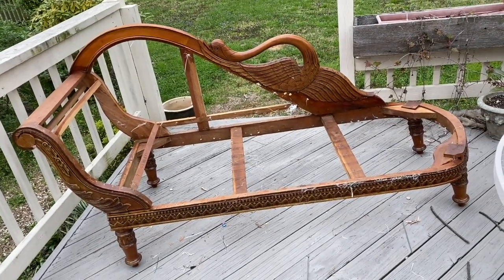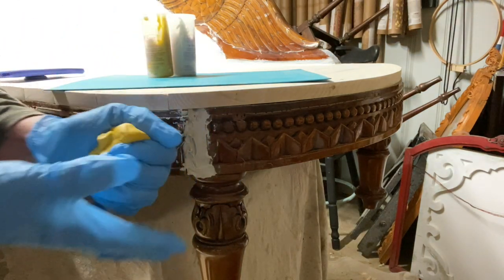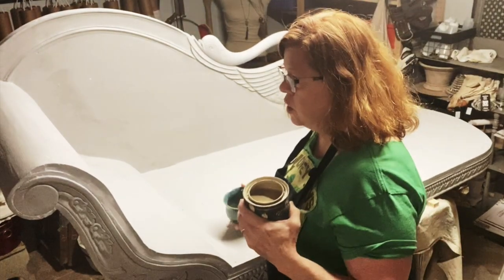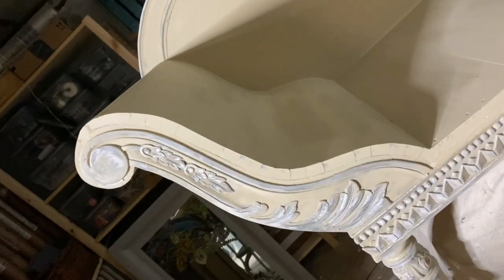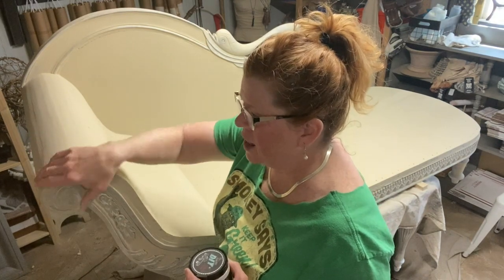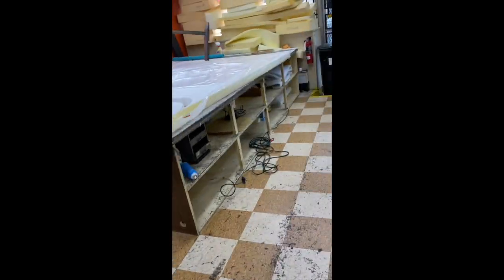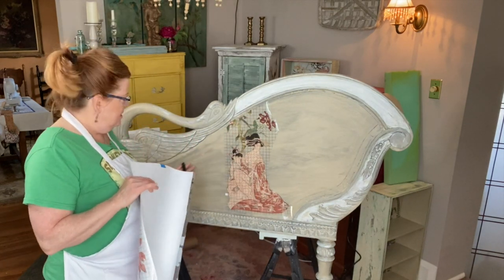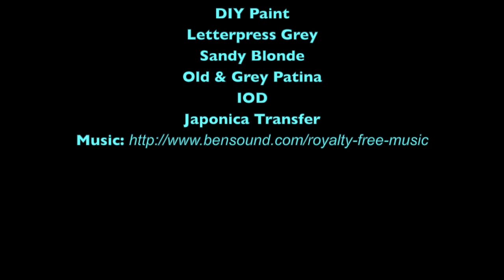How to Transform a Chaise Lounge by Catheen Barenski of The Costly Pearl